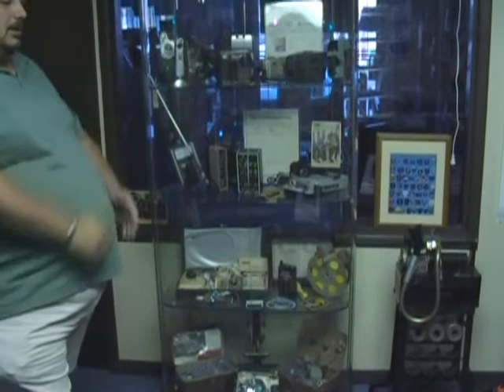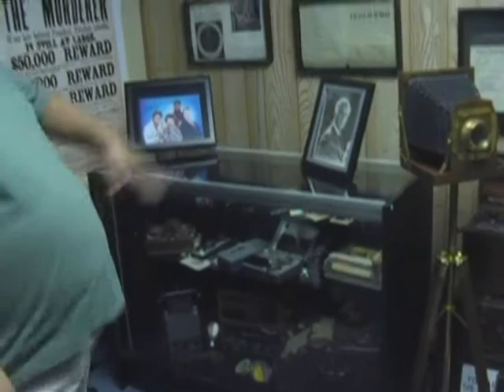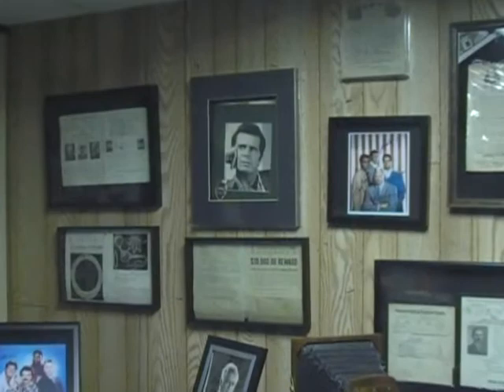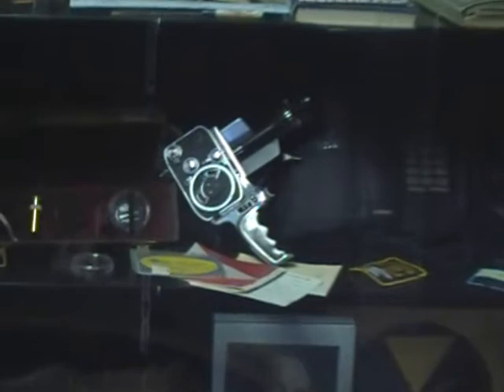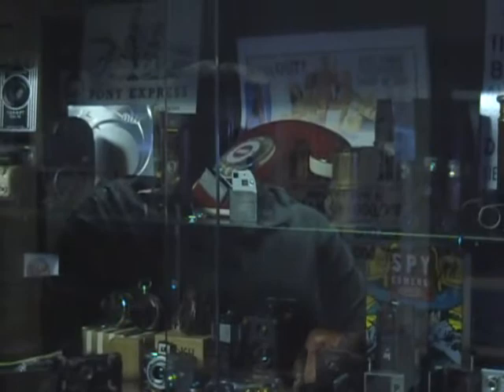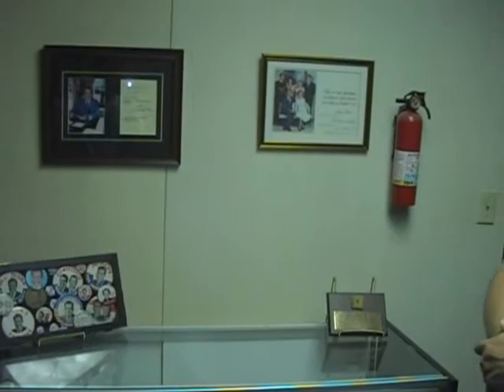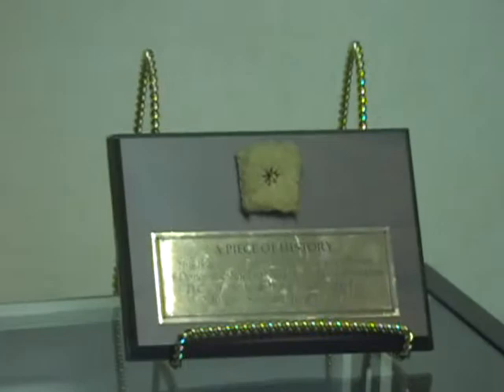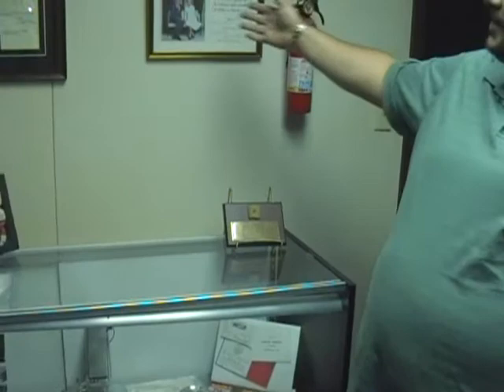SPY AND PRIVATE EYE MUSEUM OPENS IN AUSTIN TEXAS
Hi I'm Ralph Thomas and I'd like to welcome you to PI Vintage and the Spy And Private-Eye Museum. If you have anything to do with investigation, you will likely have an interest in the rich history of private investigation and the spy world. I have been collecting a lot of this kind of stuff since I was 16 years old and still in high school.Of course, at that period of time, this stuff was, ah well new! I can remember a time when my junior high school buddy and pal David Mollison and I only dreamed of becoming investigators. We were very young then but we both made those dreams come true. After decades of logging thousands of hours of surveillance, conducting tens of thousands of investigative interviews, locating thousands of missing persons and doing almost every other kind of investigation under the sun, something happened to David and I that happens to us all. We woke up one day and discovered we were not young any more. It's funny how people's focus on life developes. First, it's usually about making a living. Then, it's about becoming recognized by one's peers. However, as one grows older and hopefully wiser, the thing you do for community seems more important than anything else.

To me, community is the private investigative profession and members of the law enforcement community. As a general American history buff, I have now witnessed enough in life to understand that some of the tools I have used in the past and some of the people I have had the opportunity to come to know, is now part of recent history itself. This section then is an attempt to preserve the history of investigation and spying and freeze in time, if you will, the tools and gear as well as some of the people the profession uses to obtain the successful investigative objective from the past. I can tell you though life experience that as one gets older, time seems to move faster and faster. Unless people like Ben Harroll of the PI Museum in California and A. Dvorsak's efforts in what used to be the USSR, a great deal of the tools and gear as well as the history of the past will end up in ash heaps and garbage dumps and lost forever. There are very few right now who have developed a goal to preserve what is there right now. I urge you not to throw anything away or hawk it for fifty cents at a garage sale if it's related to investigative, law enforcement and/or the spy profession. As I think back right now, I often wonder what happened to the Dektor 101 PSE machine I had, some of the past cameras I used in my career, some of the equipment even from several years ago.

I can remember as a kid, staying at my grandmother's house. She had old carved furniture setting on hand laid wood floors. At the time, this stuff was old and no one wanted it. It was considered a bunch of junk. Today, that same furniture would be worth tens of thousands of dollars as a lot of it was passed down to her from her mother. The same holds true of investigative gear so remember that. I can remember just a few years ago, I purchased my first digital camera. It was called the Mavica and was sold by Sony. I liked that camera because it used a floppy disk drive. Today it's old and vintage. This in and of itself is a lesson on how fast things change these days.

This section doesn't have much to do with selling you anything nor promoting something other than the fact that I have a believe that the history of private investigation and spying needs to be preserved. We are working very closely with Ben Harroll's PI Museum in California and this site is really a joint effort of many as we want to feature as many other like sites on the internet and give the professional investigator a place to learn about the history of investigation, spying and law enforcement with a focus on the equipment and gear of days gone by. We also want to inform those with interest of other brick and mortar museums you can go to in person to see a lot of this kind of stuff in the flesh for yourself. At the bottom of the front page for this section is a hugh collection of links that keep you informed of like museums you can go to in person. I'd like to give you a short run-down on a few of the places I like the best.

Or come in person in Austin, Texas!